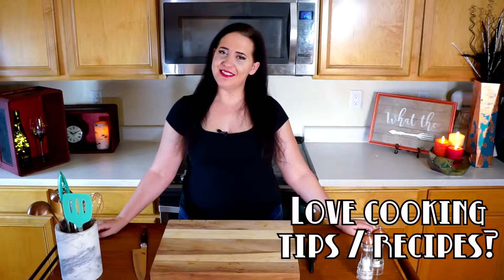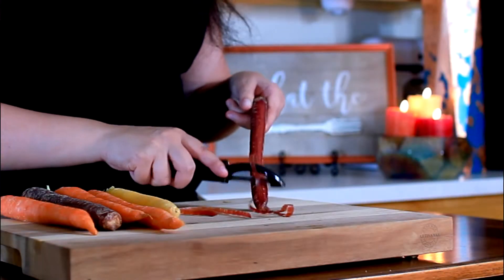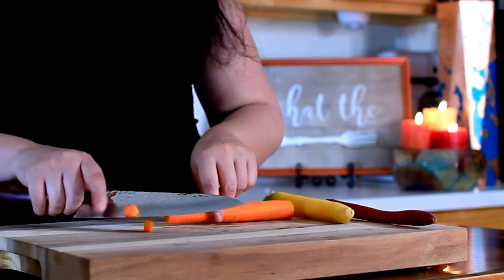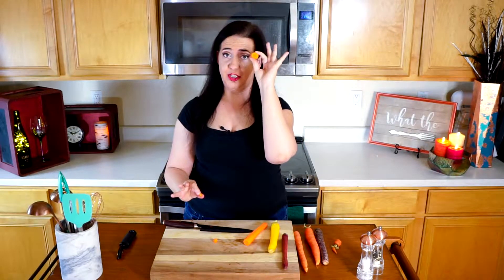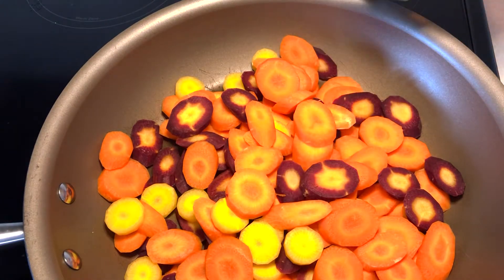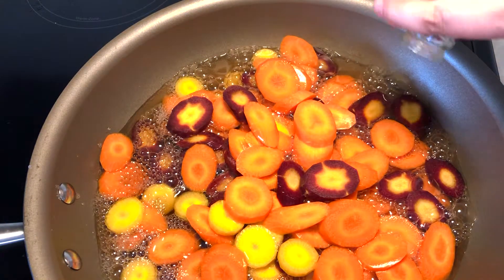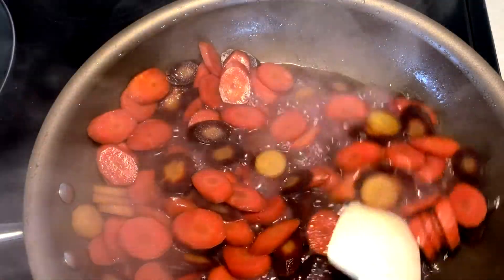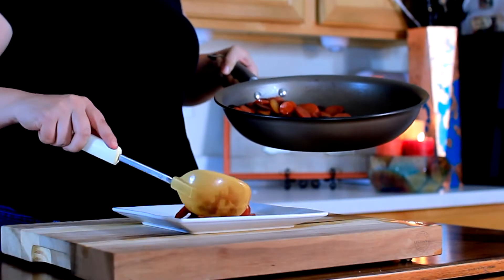Delicious Vegetarian Recipes | Glazed Carrots | Making Veggies Yummy | Cooking From Scratch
Looking for an amazing veggie recipe that is sure to please even the pickiest of eaters? Check out this super easy glazed carrots recipe!

WHAT YOU NEED:
- 6 carrots (rainbow or otherwise)
- 3 Tbs butter
- 1 bottle secret ingredient (cream soda)

STEPS:
- Slice carrots into even sizes (see vid for tips about cutting on the bias)
- Put carrot coins into a non-stick skillet on med-med high heat
- Pour entire bottle of cream soda over carrots until it just covers (add water if it doesn't cover)
- Season w/ salt & pepper
- Cover skillet and boil on med-med high heat for 15 minutes
- Uncover and cook for another 10 minutes on med until the liquid becomes a syrup
- Spoon into a pan and sprinkle w/ minced parsley

❤ Got some great tips / tricks? Favorite food that you'd like to see in a vid? Just love chatting about cooking? Come hit me up! ❤